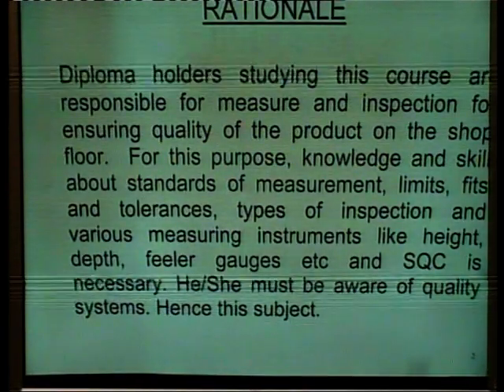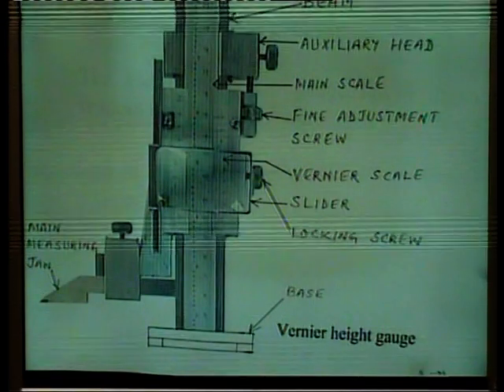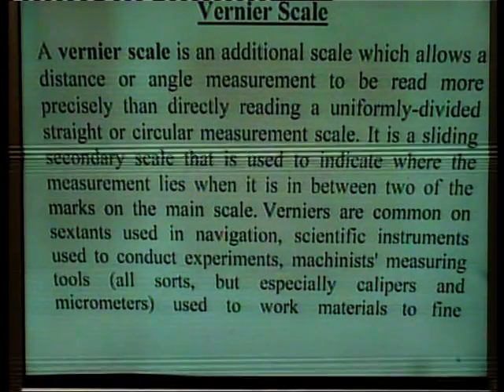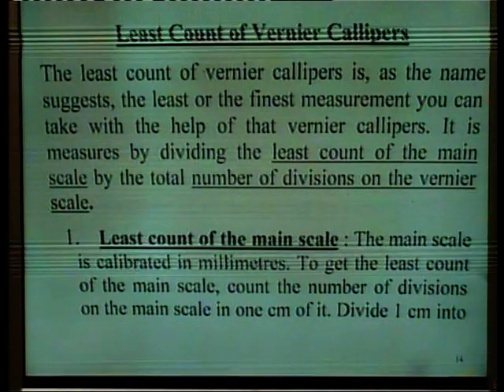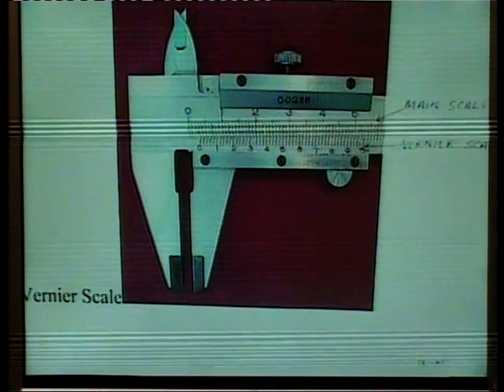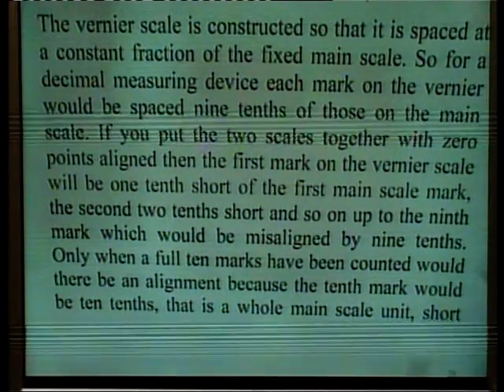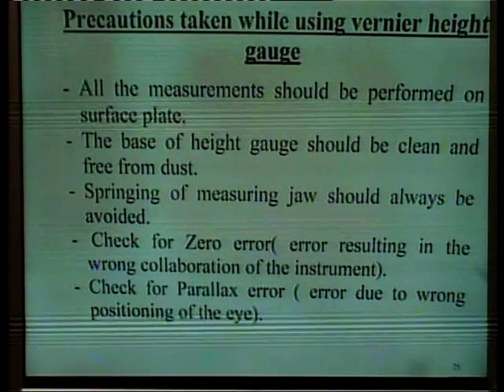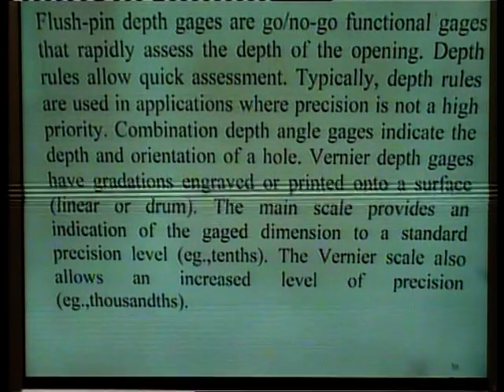Vernier Calipers: How to Take Accurate Readings Every Time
Master vernier caliper reading and industrial metrology basics in this technical lecture. Learn to calculate the least count accurately.

This session provides a practical overview of precision measurement tools used in quality control. We examine the specific design and functional differences between various height gauge types, ensuring you understand how to select the right tool for your specific application. You will also get a detailed look at how to interpret measurements from an enlarged vernier caliper view, helping you avoid common errors on the shop floor.

Beyond basic calipers, the lecture covers the operational principles of depth gauges. We review their various applications to help you apply these measurement techniques effectively in your own work. By the end, you will have a clearer grasp of the fundamental tools required for accurate statistical quality control.